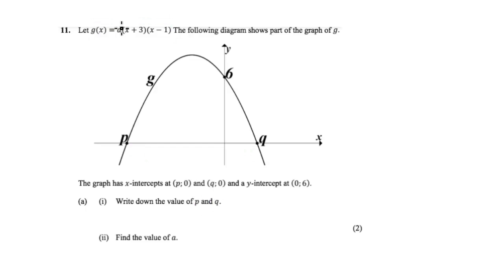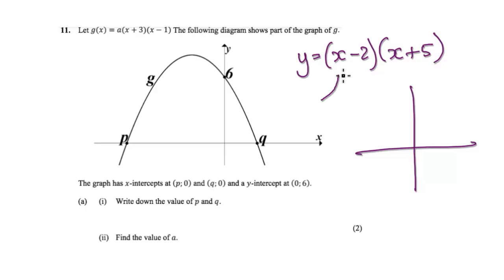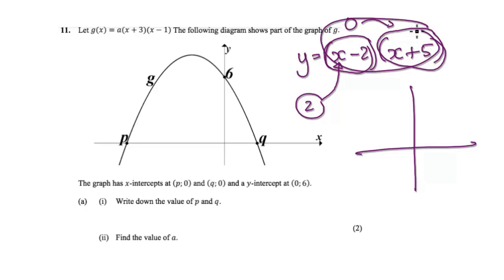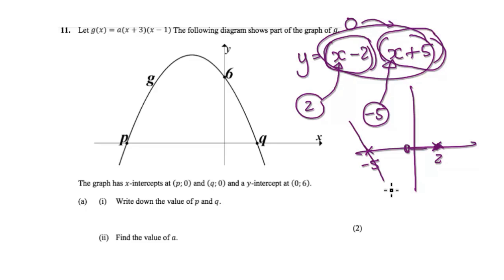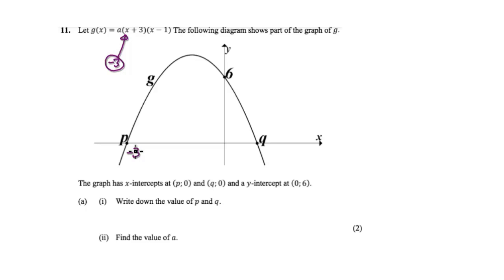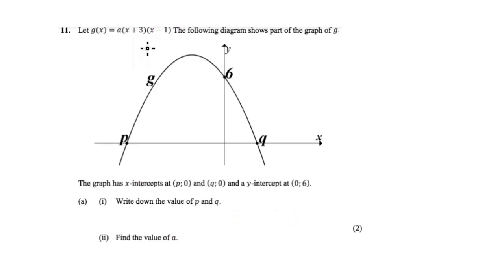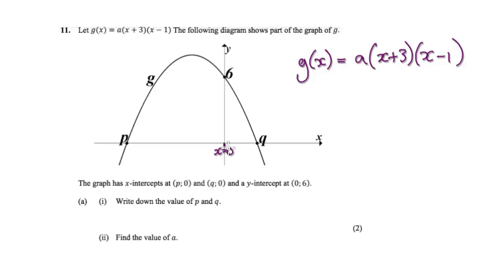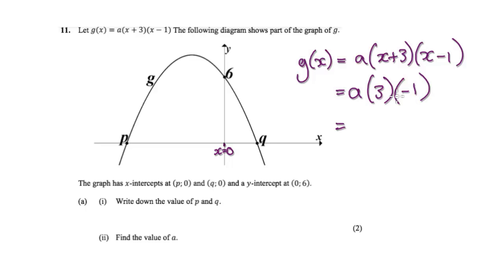IB - Quadratic Equation - Part 1/2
IB - Quadratic Equation